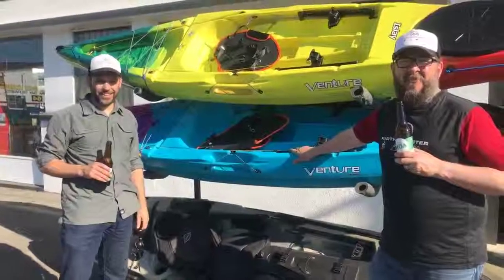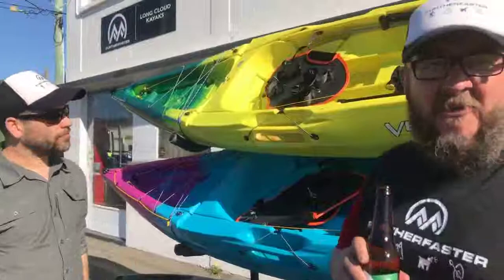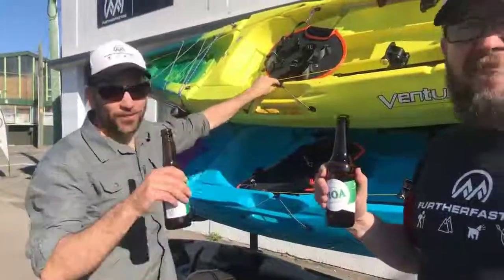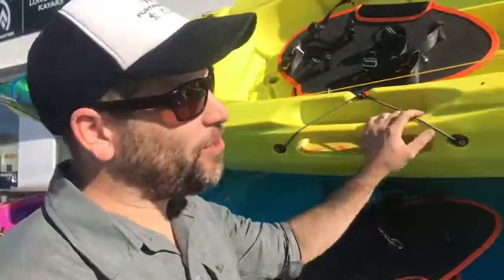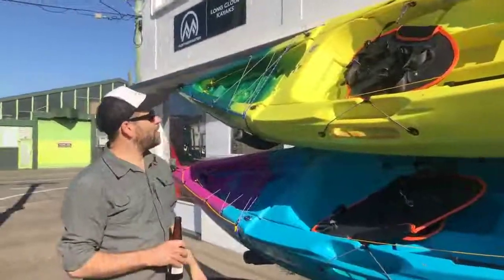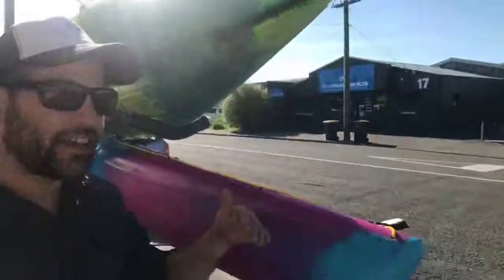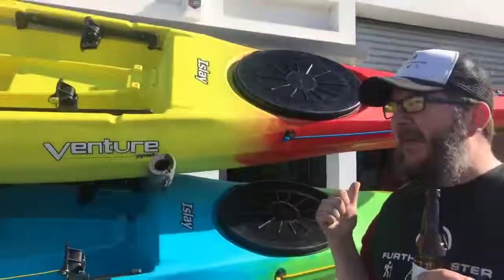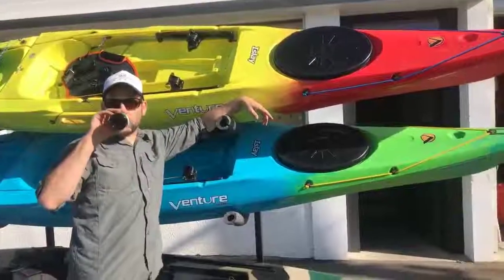Beer O’Clock 🍻Review with Venture Canoes & Kayaks Islay 14 Sit on Top Kayaks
Beer O’Clock 🍻Review with Venture Canoes & Kayaks Islay 14 Sit on Top Kayaks AND MOA BEER IPA... summer has started!!!

These awesome kayaks are available online or you can come check it in our outdoor store in Further Faster Christchurch.